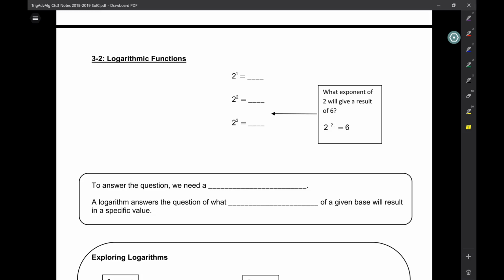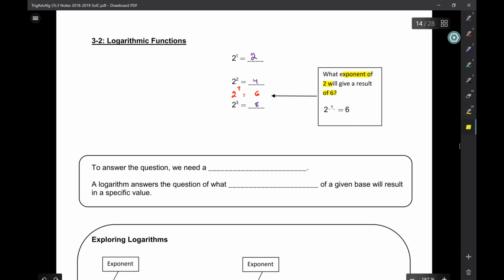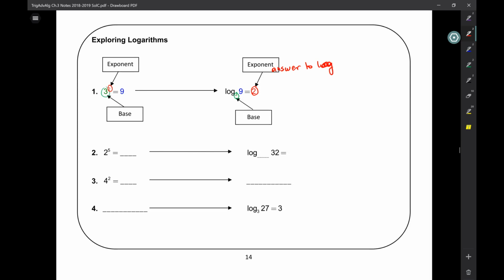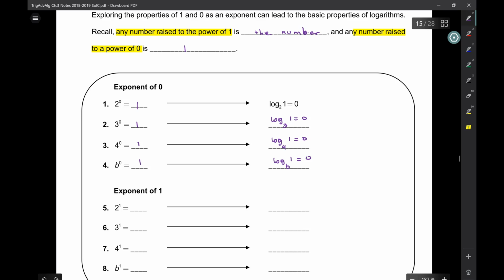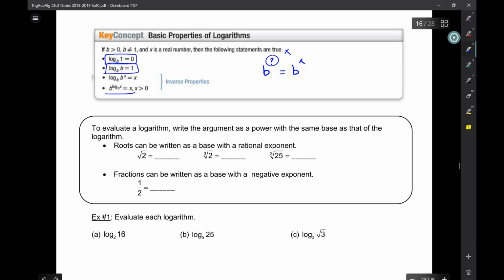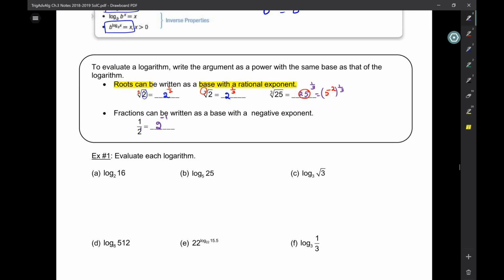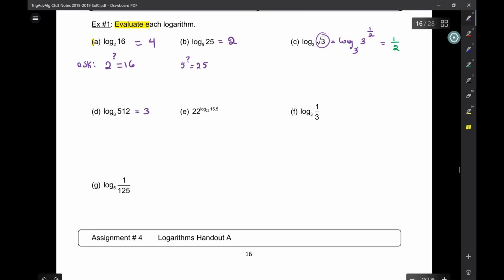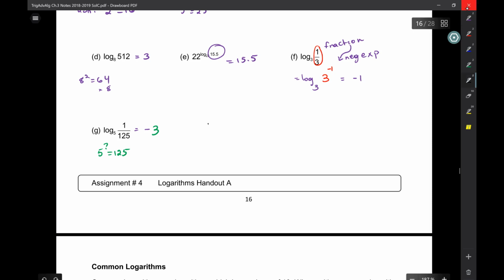Section 3.2 PART 1